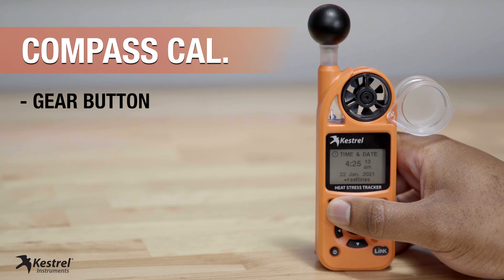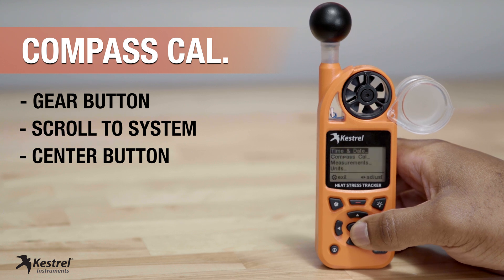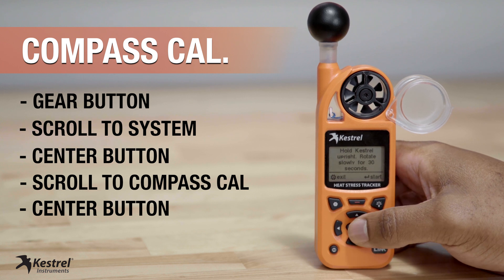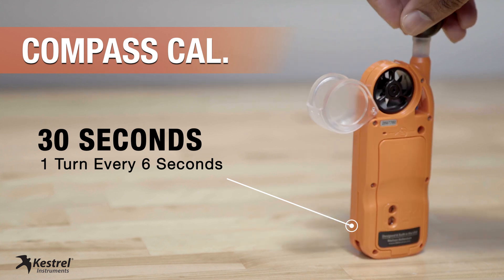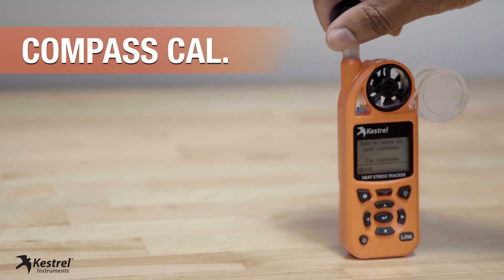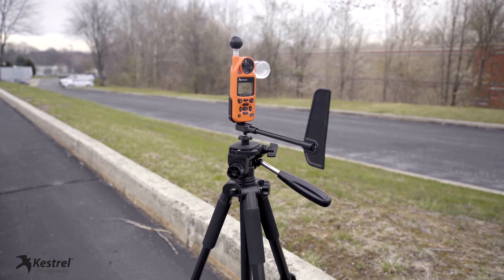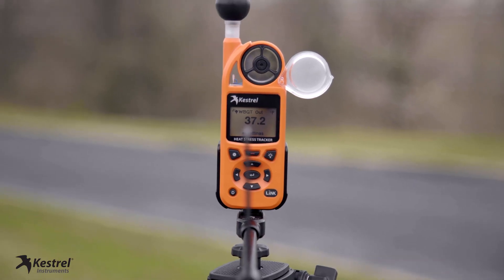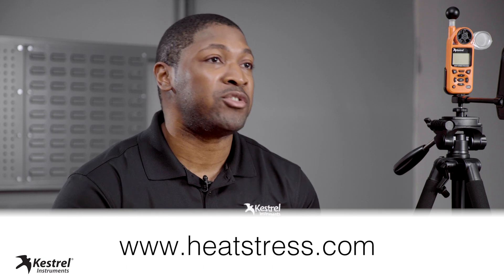Kestrel 5400 WBGT Heat Stress Tracker | Calibrating Your Compass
In this video, Perry Young (Kestrel Instruments Product Manager) gives step-by-step instructions on how to calibrate your Kestrel 5400's compass.

// FREE RESOURCES
Kestrel Manuals & Downloads: